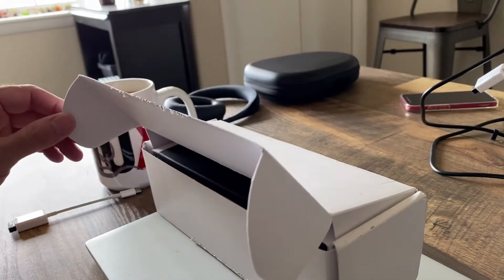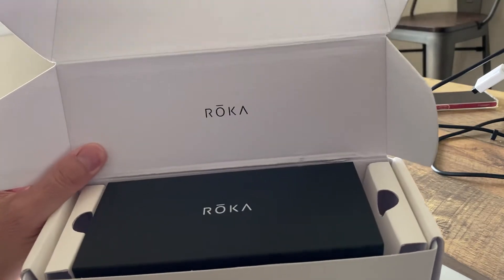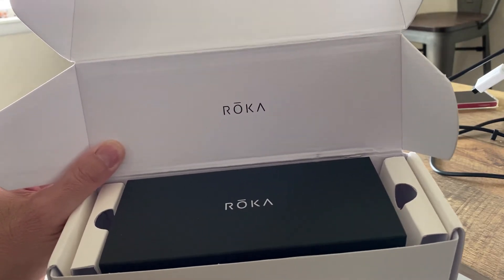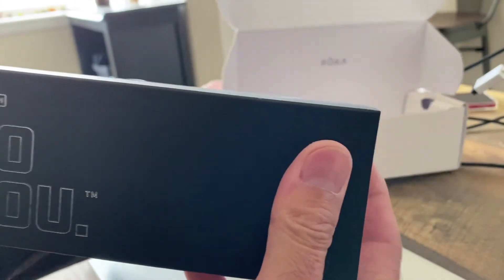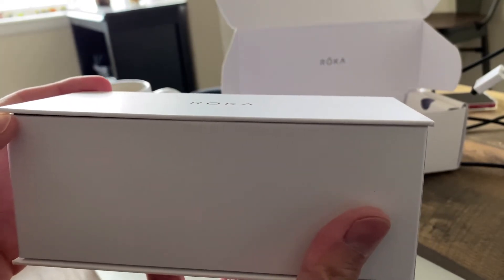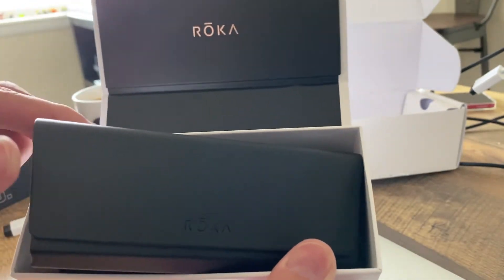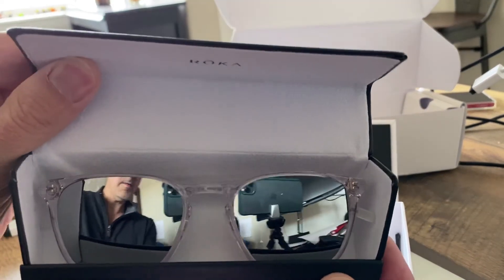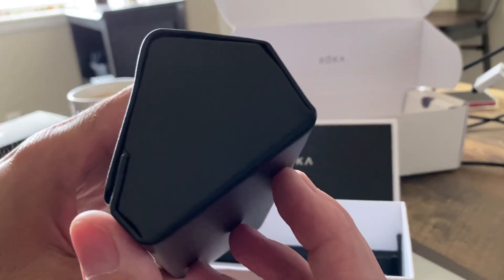Roka Sunglasses Unboxing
Good shades are hard to come by without a pretty penny. These are my latest favorites from Roka.  What's your go to brand?

creative license Envato